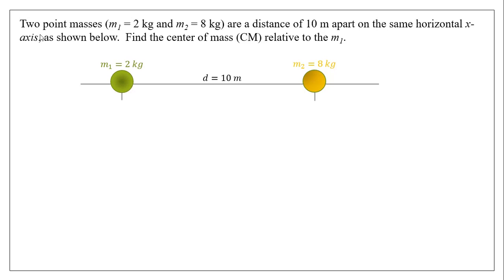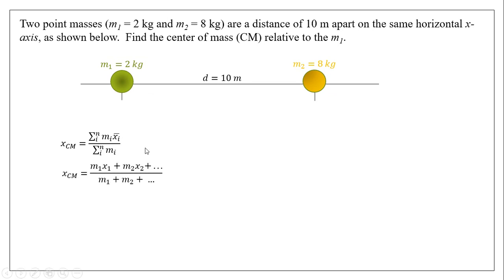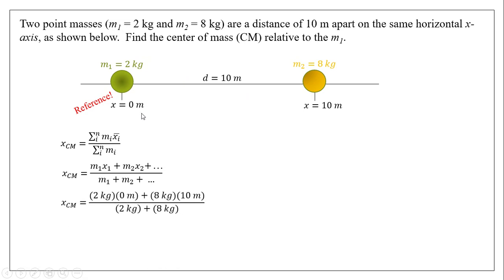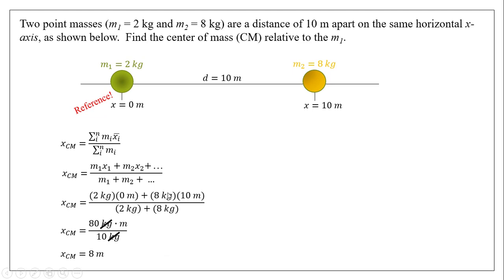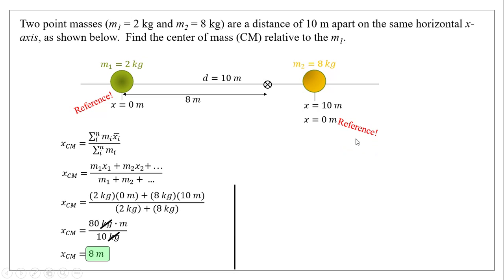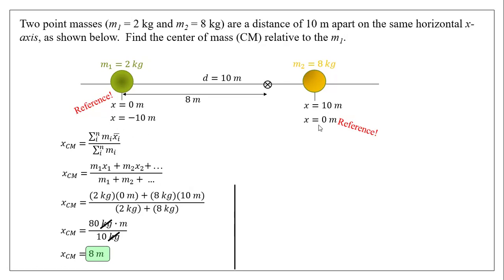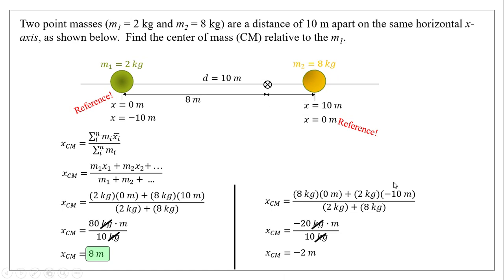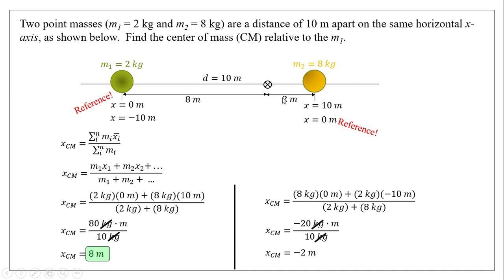Center of Mass (CM)_1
Two point masses (m1 = 2 kg and m2 = 8 kg) are a distance of 10 m apart on the same horizontal x-axis, as shown below.  Find the center of mass (CM) relative to the m1.